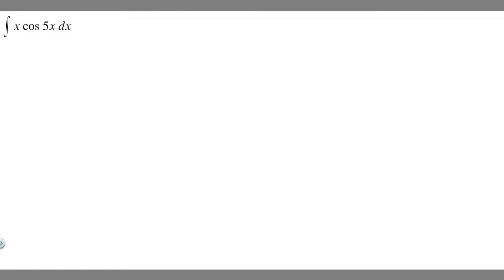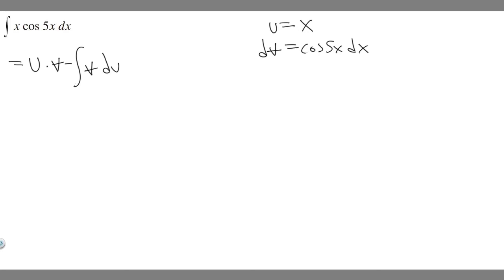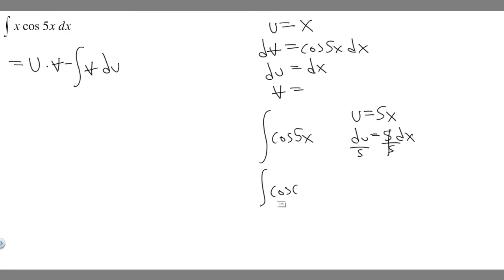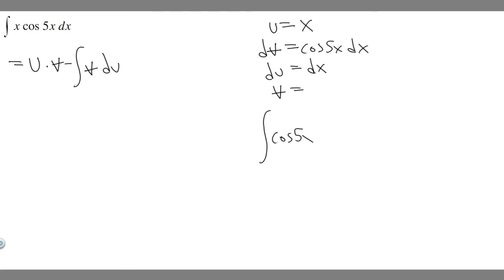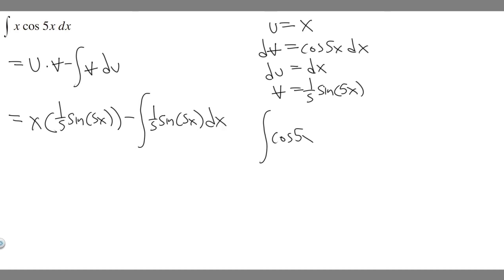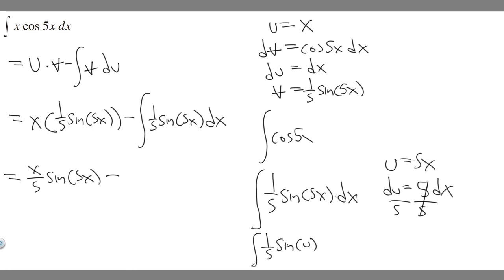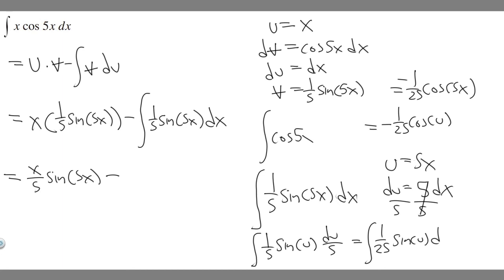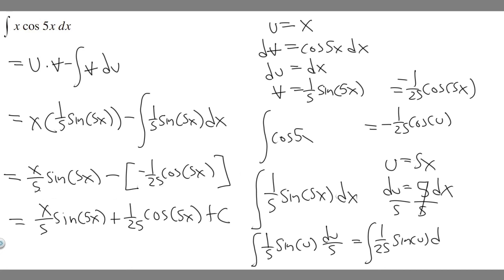Evaluate the Integral of xcos5x dx. using integration by parts